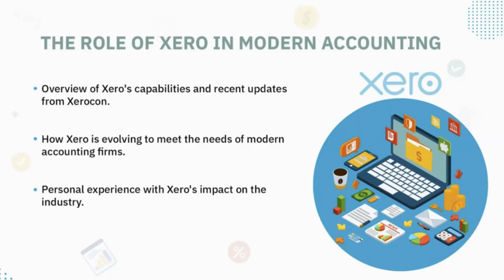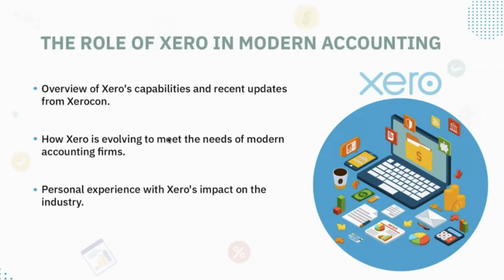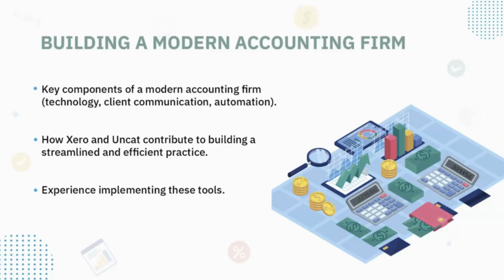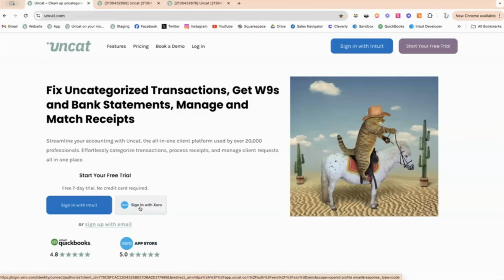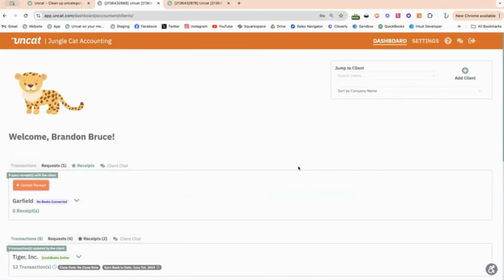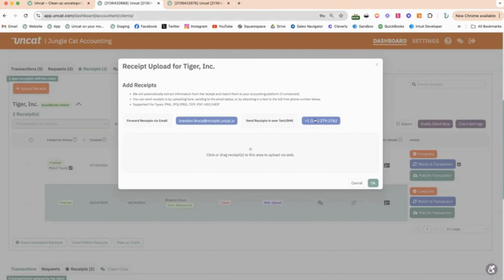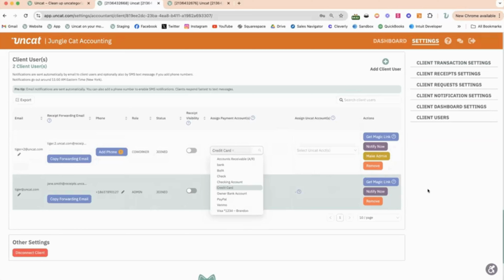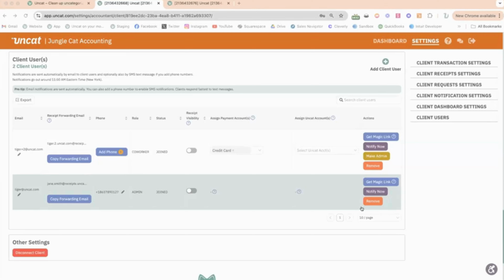Key Takeaways from Xerocon 2024: Leveraging Uncat for Enhanced Efficiency in Accounting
Stay ahead in the ever-evolving world of accounting by joining our webinar, where we’ll cover key takeaways from Xerocon 2024 and how Uncat’s integration with Xero can revolutionize your practice.